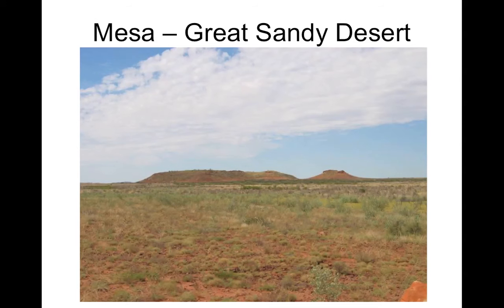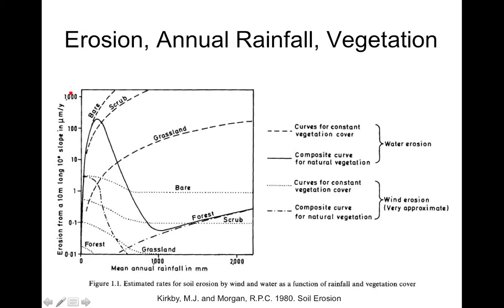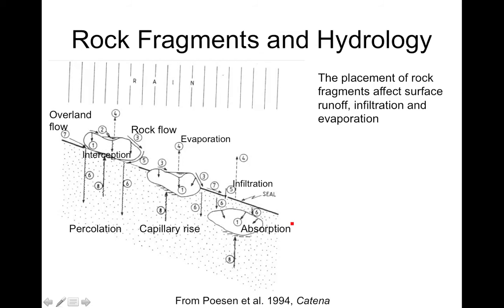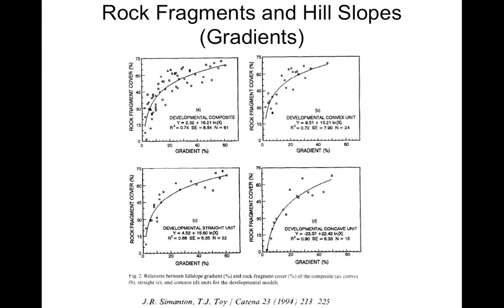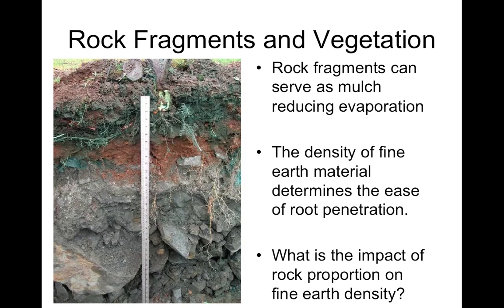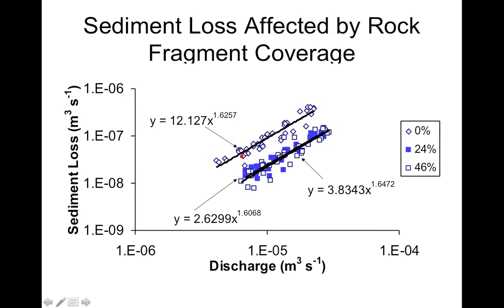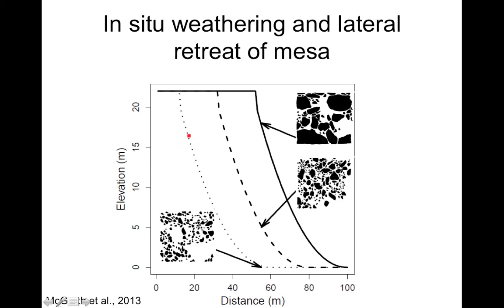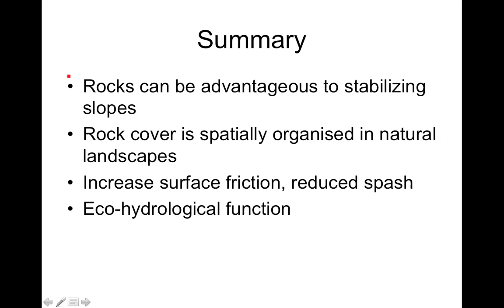EART3339: Rock Armour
Rock Armouring and Erosion